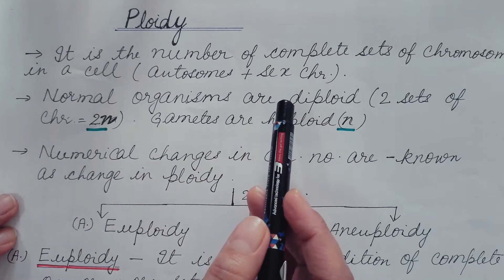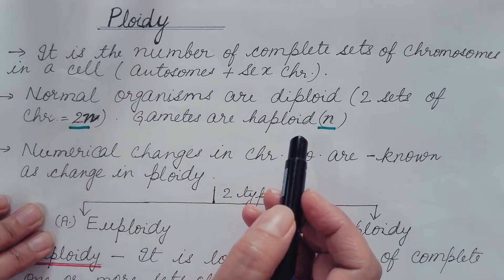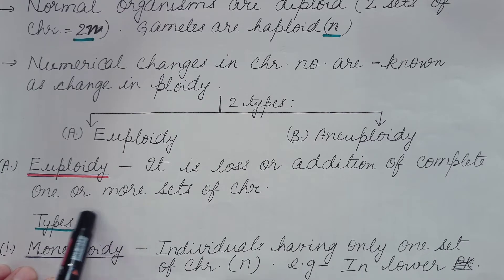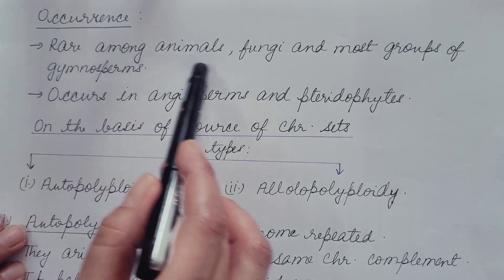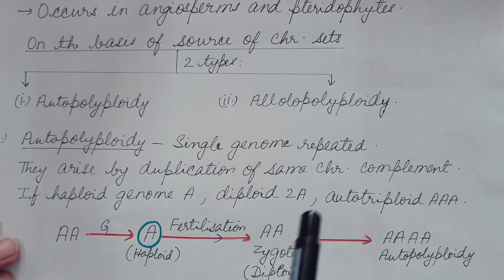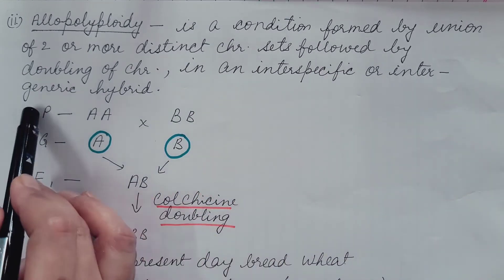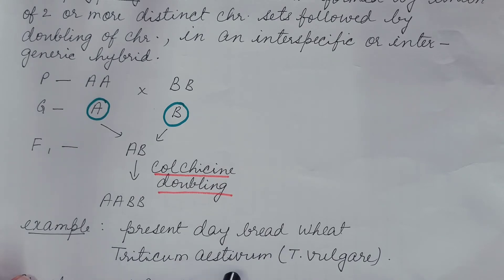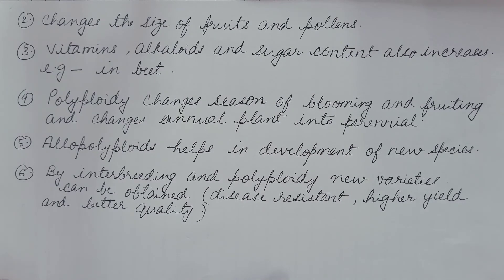Euploidy( Polyploidy).Genetics.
Video is about Euploidy. Concept of Ploidy is explained. 2 types of Euploidy is discussed monoploidy and Polyploidy. 2 types of Polyploidy is also discussed  Autopolyploidy and Allopolyploidy. Occurrence  and significance of Polyploidy is also explained. In the next video we will discuss about Aneuploidy.